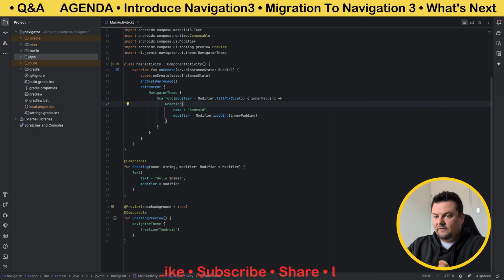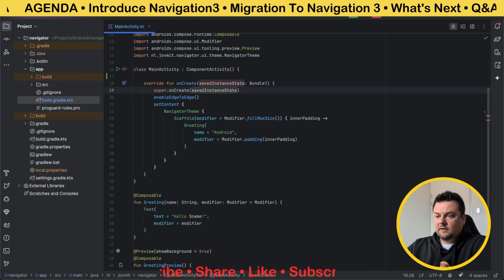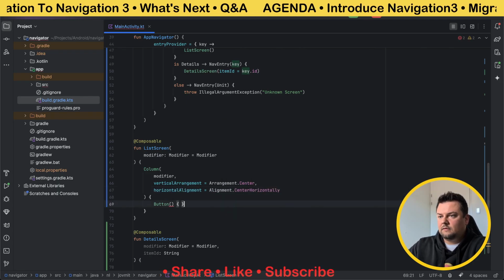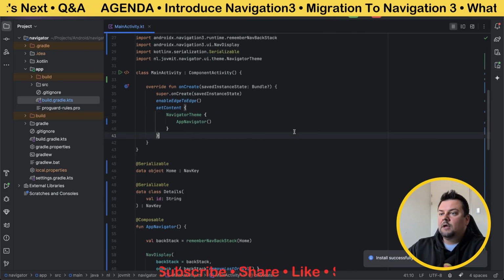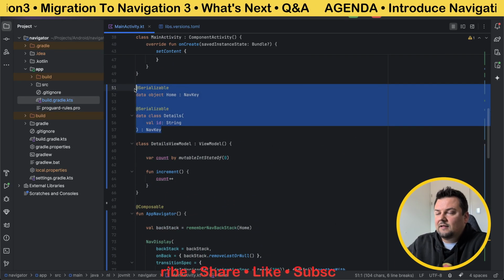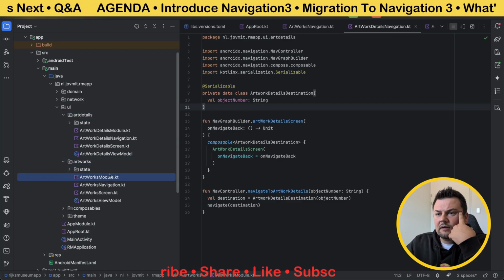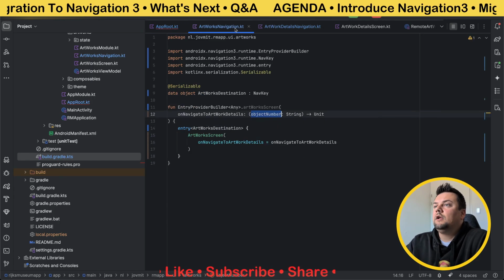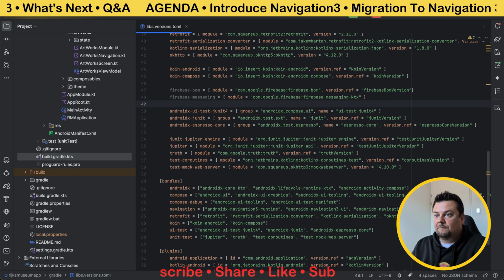Android Devs Live Stream - Exploring Navigation3 in Jetpack Compose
Agenda:
- Introducing Navigation3
- Migrating to Navigation3
- Q&A